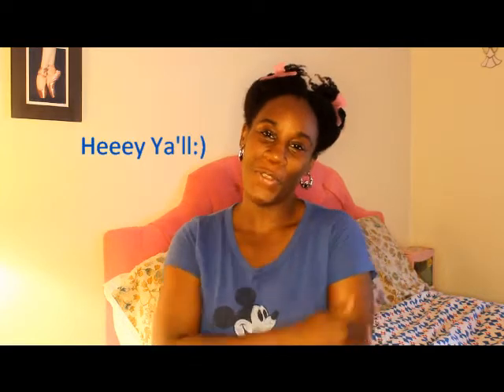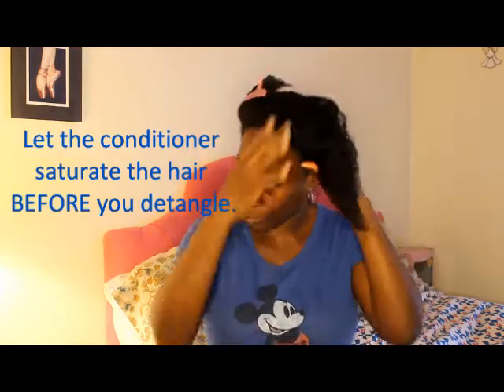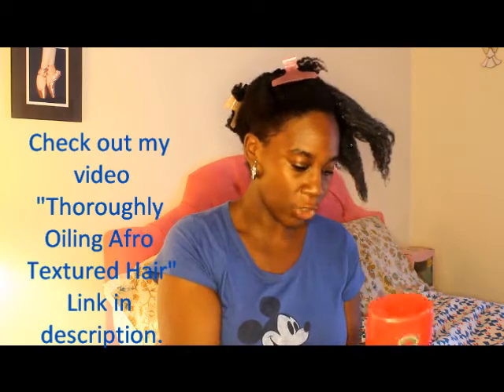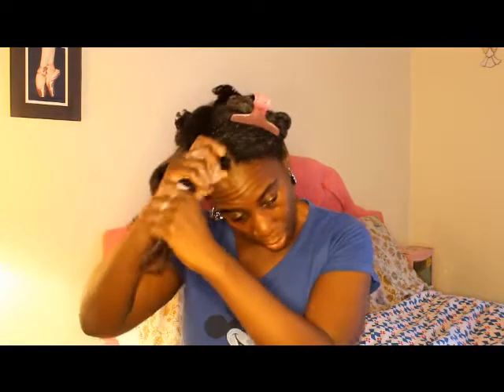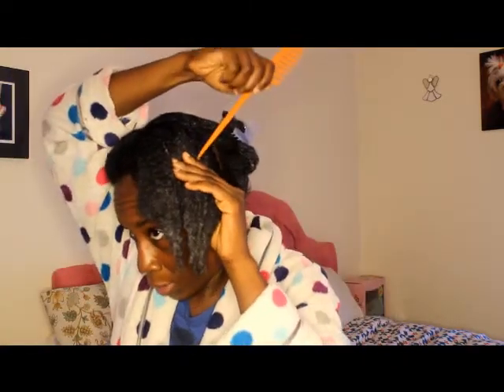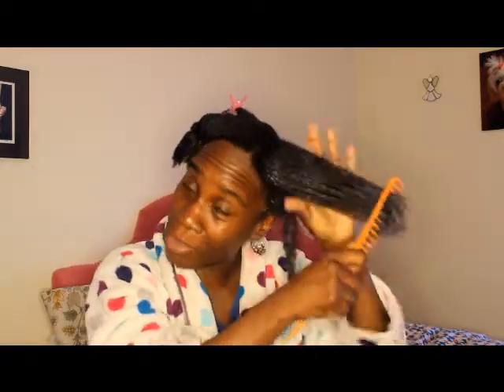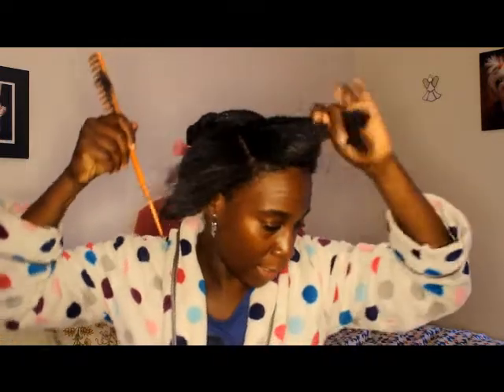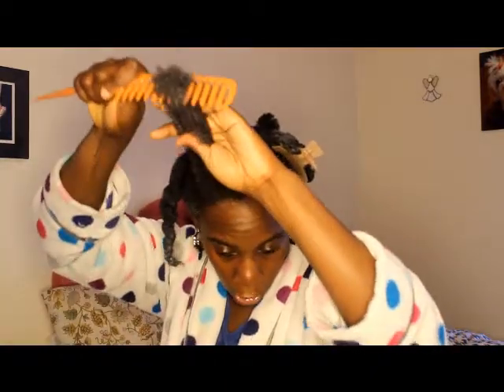Natural Hair: How To Detangle Afro-Textured Hair Before Washing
Natural Hair: Detangling Afro-Textured Hair Before Washing.
This is a video for people who are new to natural hair care. I get a lot of questions from newbies and I think it's important to help them out.  A lot of us are under the misconception that our hair "doesn't grow" our hair is "bad hair", or our hair is "too difficult to manage". These are all lies that we have accepted about our hair.

Afro textured hair can grow like any other type of hair. We must learn how to PROPERLY care for our hair. Our hair grows on average 1/2 inch per month more or less depending on genetics. Please be assured that EVRYONE's hair IS GROWING! Unless you have a medical condition, or you're on medication that is causing breakage or thinning of your hair, YOUR HAIR IS GROWING! Your hair CAN GROW to LONG LENGTHS just like any other race.

It starts with educating yourself! Don't be quick to give up on your REAL HAIR, then slap a weave on it, or extensions for a quick fix, and then continue the stereotype that your hair doesn't grow.

Take the time to LEARN ABOUT YOUR HAIR and what it needs! BE PATIENT!

Over time, after utilizing healthy hair care practices, you will notice that you are RETAINING the 1/2 inch of hair per month that your body is growing.

If your hair is breaking and the ends, of course, you're not retaining the length, so you keep saying your hair "doesn't grow".

It's your hair and your journey. Take the time to make your hair goals come true. The only thing stopping you is yourself.